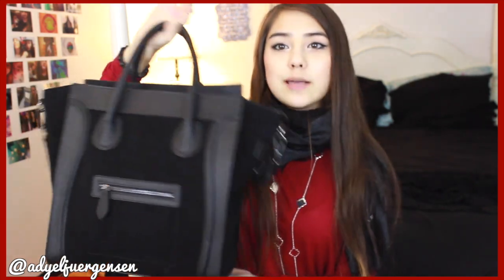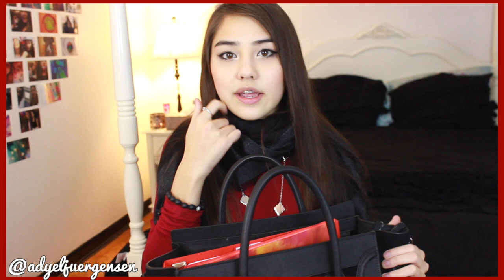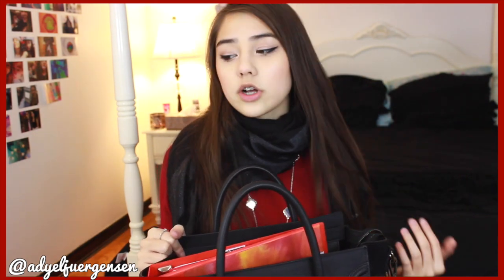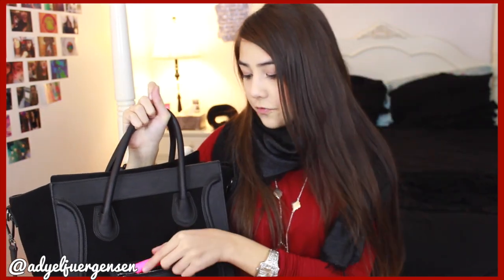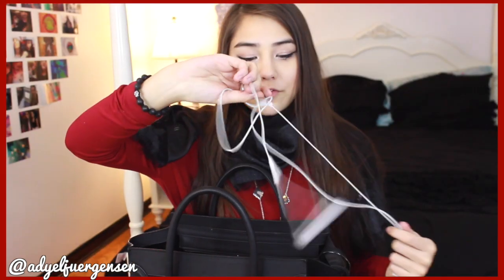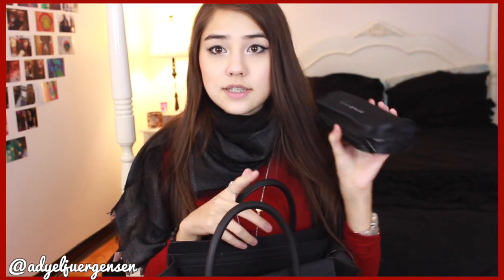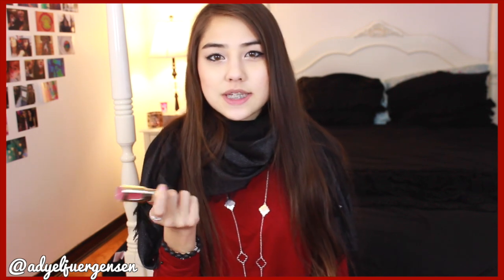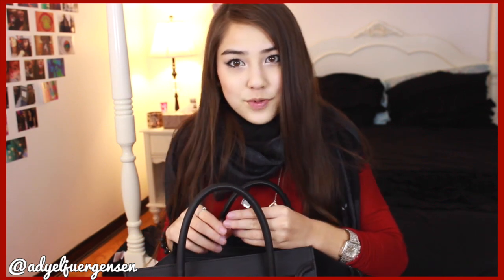What's in My Purse?! ♡ 2015 Edition ♡ Cheeseburgers?! | xlivelaughbeautyx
HD is good for your eyes;)

WHERE I GOT THE EARMUFFS-

NUME (For awesome hair products & tools!)

instagram, shots, & twitter- @adyeljuergensen
vine- Adyel Juergensen
weheartit & wanelo- adyeljuergensenxo

SEND ME STUFF;) (i will reply to everyone with a returning address;) )

Adyel xlivelaughbeautyx
Deer Park, New York 11729

Editing System- iMovie '11 & Final Cut Pro X